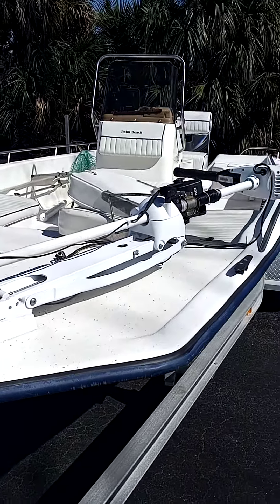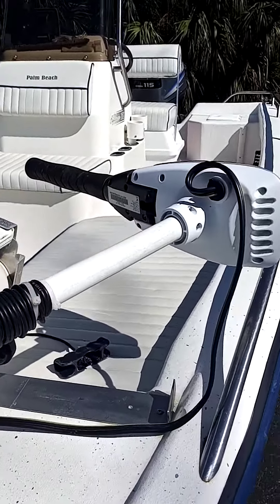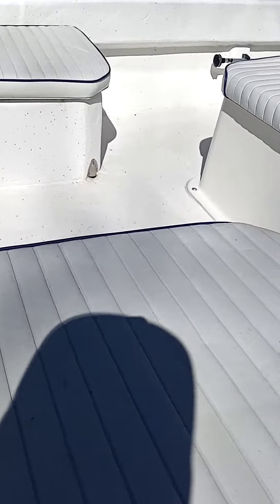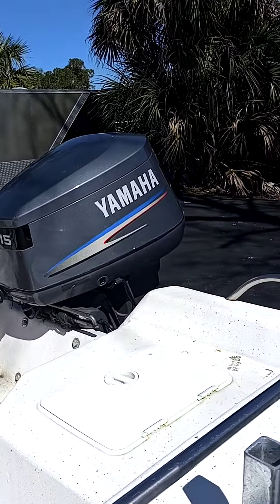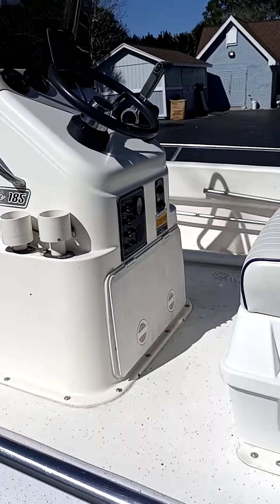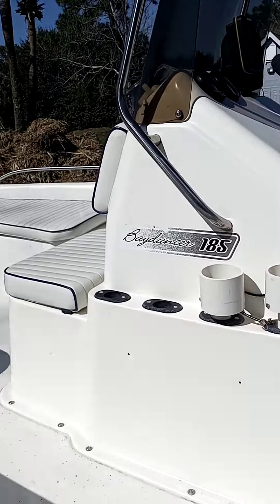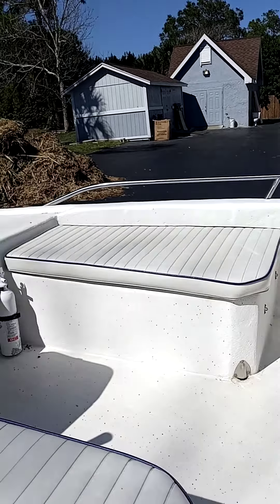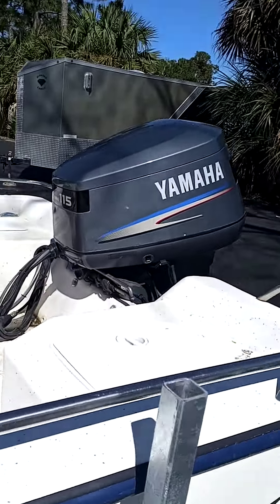my new toy ..bay boat